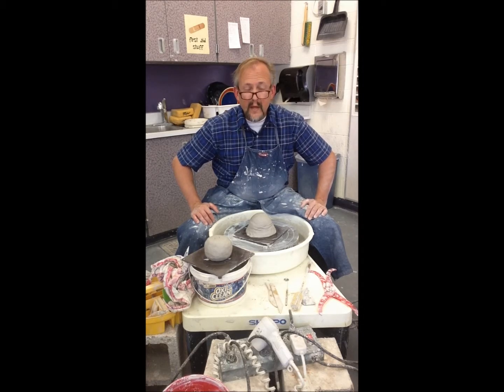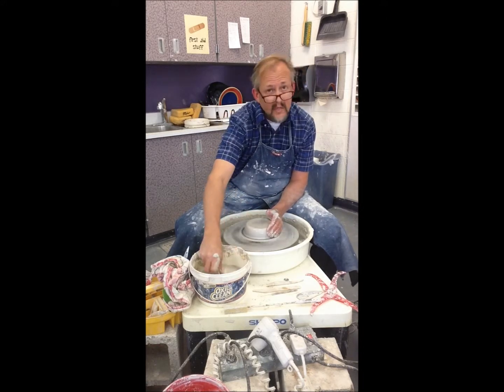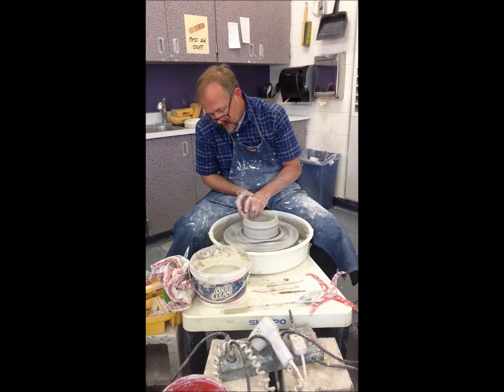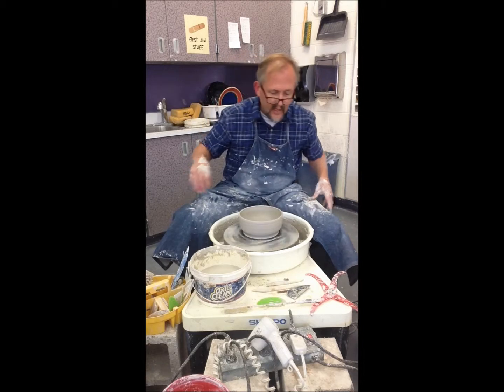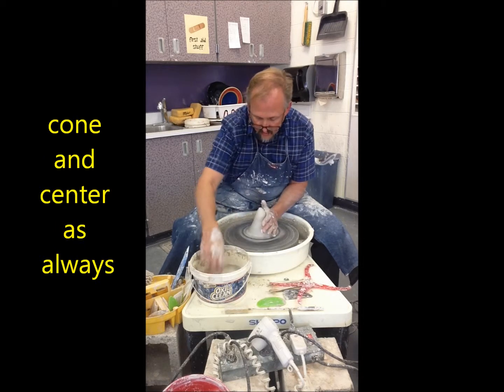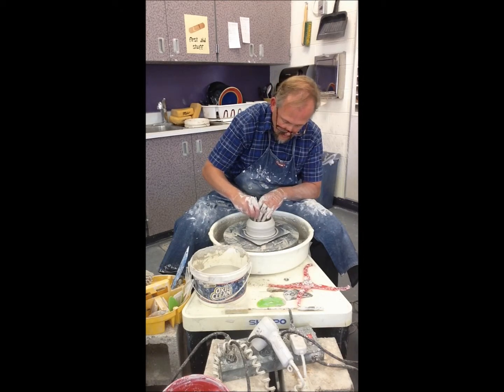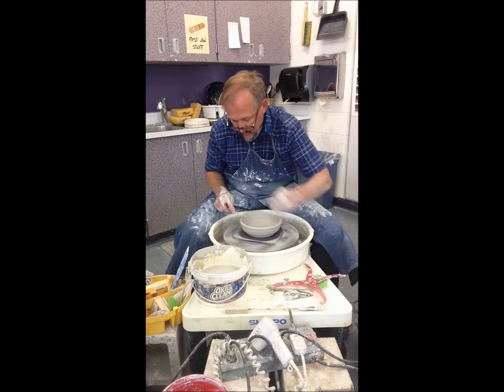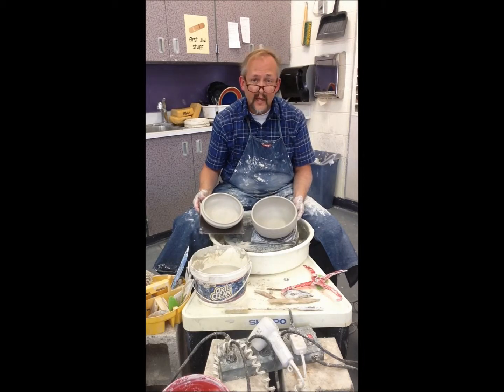Making A Lidded Pot with Mr Medhus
Based on my experience, if you follow these techniques, you too can be successful at making this type of pot. Give these techniques a try, try some others, and let me know what works best for you.